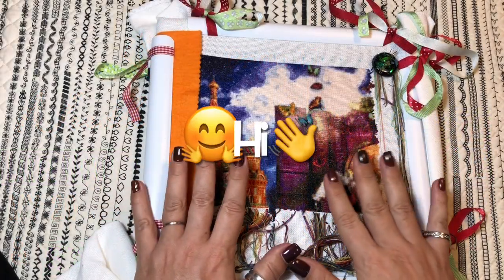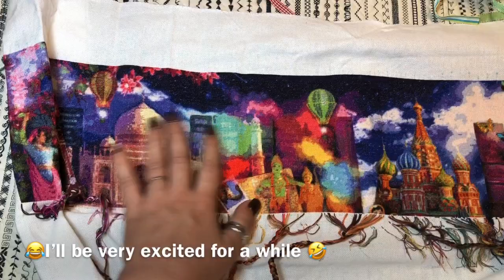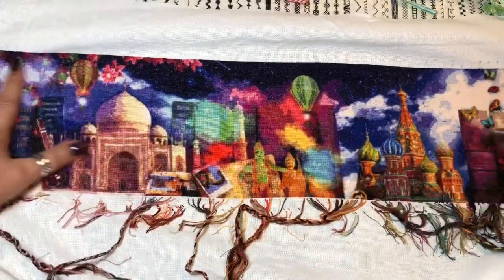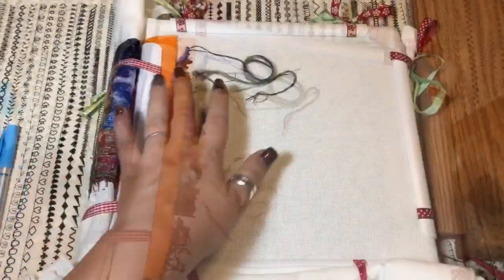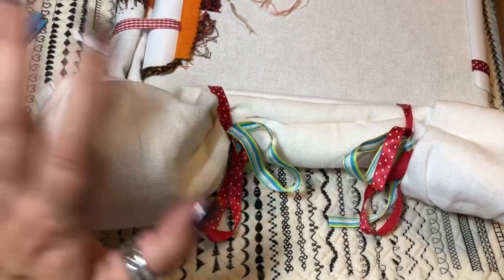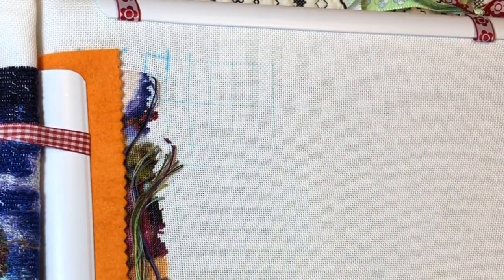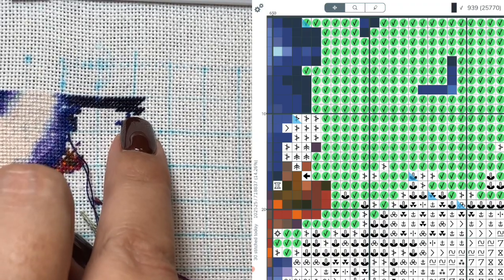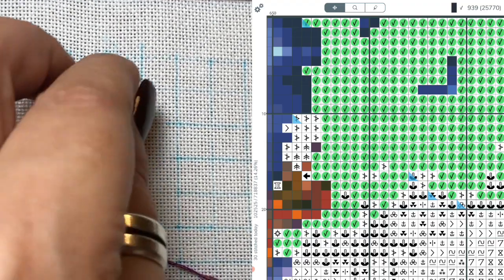Flosstube #86 / HAED / 20 pages Progress & Stitch with Me / Large World Traveler Book Shelf, page 11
It’s going to be  2 Years of working on this project. (HAED, Large World Traveler Book Shelf by Aimee Stewart)
20 pages done! And I could see the whole beauty for a while🥰
In this video, there is almost everything (also looot of mistakes) I need to do when moving Qsnap and starting a new pages. Gridding, Erasing the Grids and redoing it all over again 😫.
Not a best day for filming, but I’m still glad I did it. Could be a fun memory some day😅

Happy stitching 🍀

Logo used in first and last few seconds of this videos is copyrighted by NEEDLE NINJA EMBROIDERY LIMITED
I have no officiation with the company and wasn’t aware of Copyright at the time.